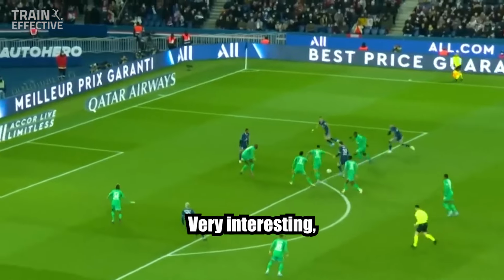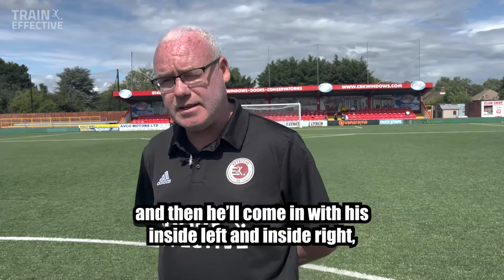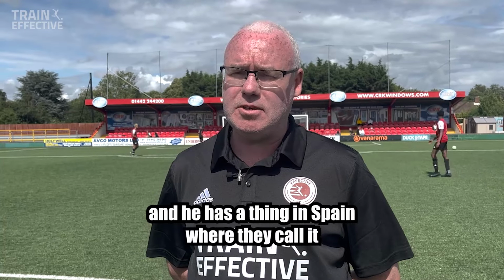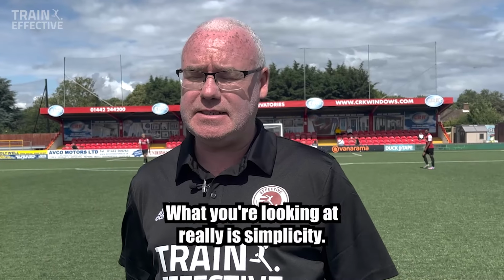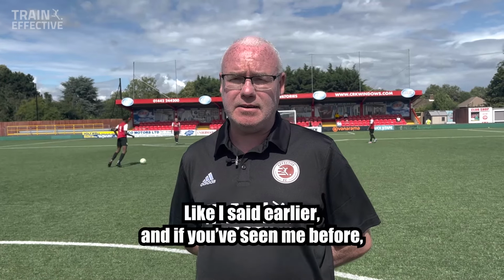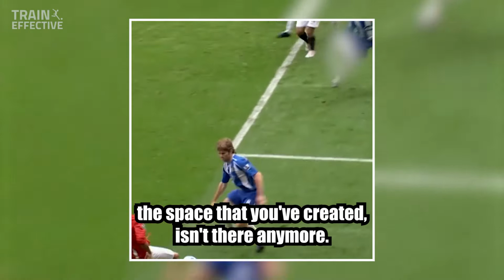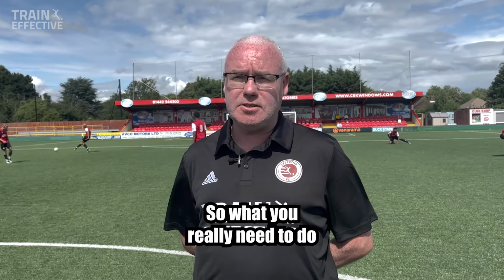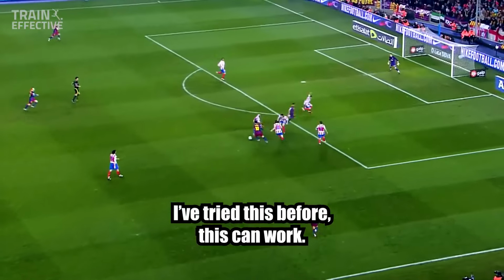How To Dribble Like Messi 👑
Take notes as national scout and Train Effective coach Simon O'Neil breaks down just how Lionel Messi has been able to weave in and out of defenders his whole career and how the Magic Messi challenge on our app can help you replicate the Argentine's dribbling style on the pitch.

Stay Effective! 🤝